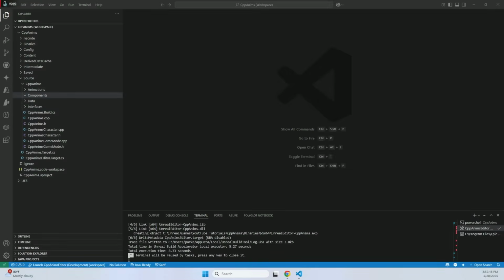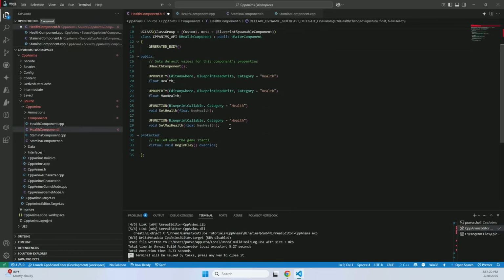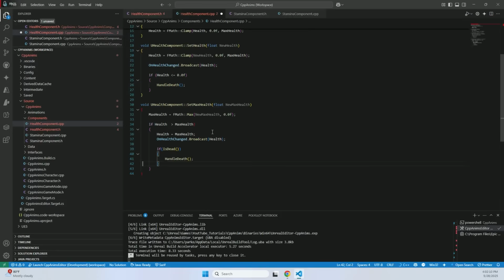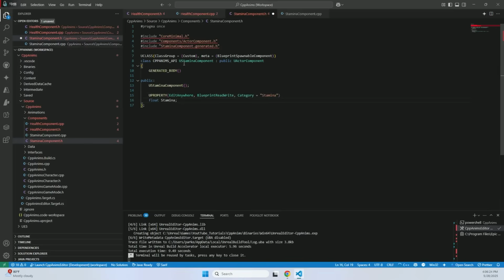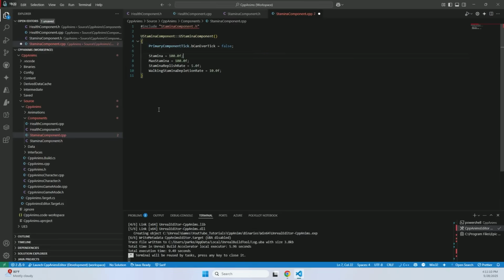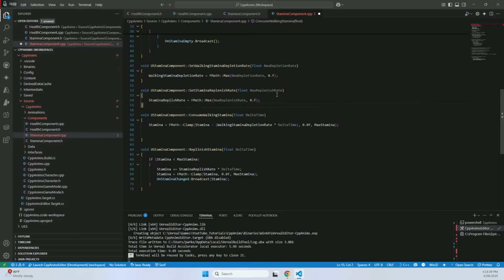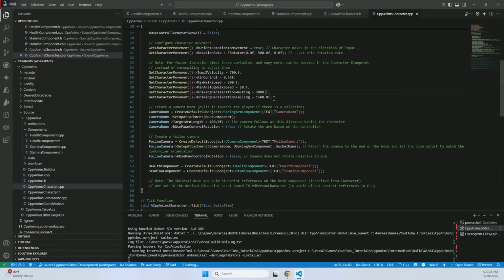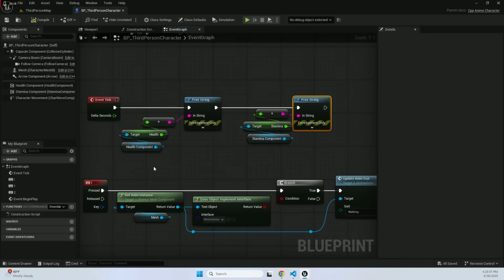UE5 Mastering Unreal C++ Components: Build Health & Stamina Systems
Unlock the real power of Unreal Engine 5 by mastering components! In this episode, I’ll break down what components are, why they’re the secret sauce for scalable game development, and how you can use them to organize your code like a pro.

Watch as we build two essential gameplay systems—Health and Stamina—as C++ components, perfect for any action or RPG project. Whether you’re just starting with Unreal or leveling up your C++ skills, this episode will show you why components are a game-changer in UE5 and how to implement them the right way.

Timestamps:
0:00 - What is a UE5 Component?
01:10 - Build Health Component
13:13 - Build Stamina Component
25:41 - Add Components to Character Class
28:05 - Character Blueprint